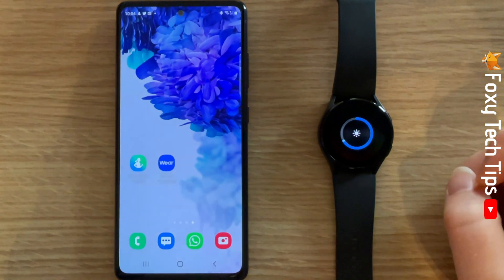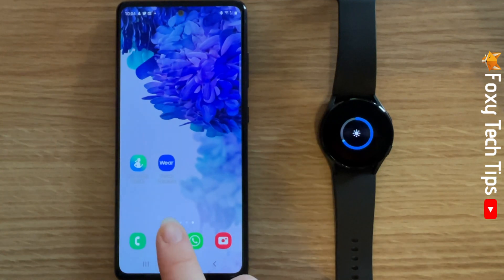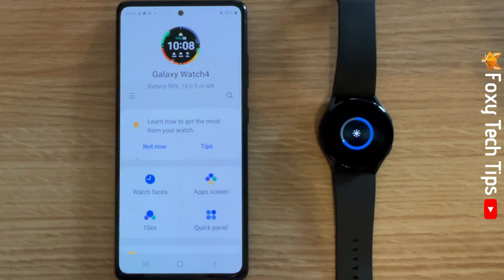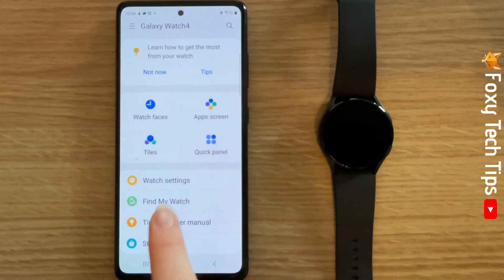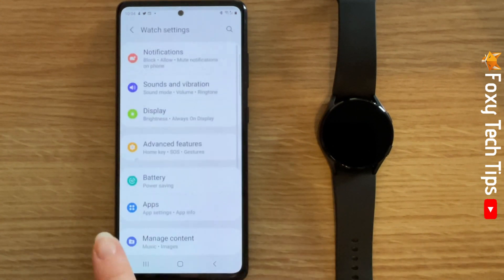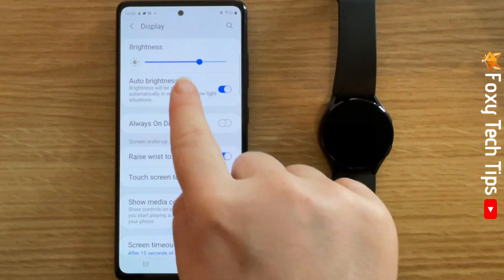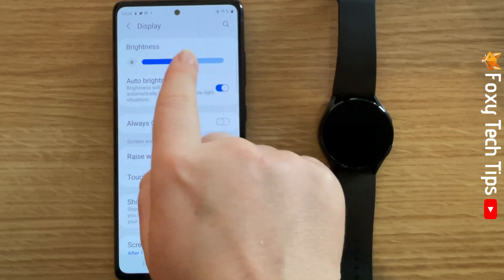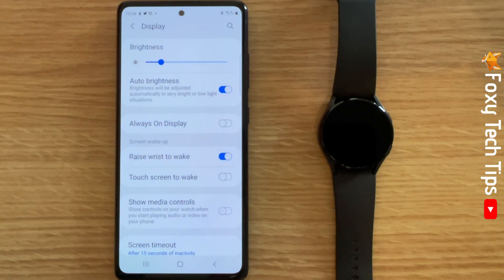Galaxy Watch: How To Change Brightness (Galaxy Watch 4/3/Active)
Easy to follow tutorial on changing the brightness of your Samsung Galaxy Watch display. Want to know how to adjust the brightness levels on your Galaxy Watch 4/3/Active? Learn how to do it now! I’ll show you 3 ways of doing it using your watch and also your phone.

Steps:

- Swipe up from the bottom of the watch screen to open the apps menu.

- In the apps menu tap on the settings cog.

- Scroll down and tap ‘display’.

- In the display settings tap ‘brightness’.

- You can now change the brightness by sliding your finger around the circle.

- There is a quicker way to change the brightness on your watch. It is possible to do it from the quick panel.

- Swipe down from the top of your watch screen to open the quick panel.

- Swipe from right to left on the quick panel, and then tap on the sun icon.

- You can change the brightness by sliding your finger around the circle.

- You can also change your watch's brightness on your phone.

- To do this, open up the galaxy wearable app.

- Swipe down and Tap ‘watch settings’ then tap ‘display’.

- You can now change your watch's brightness with the slider at the top.